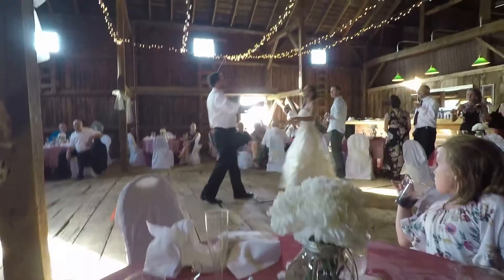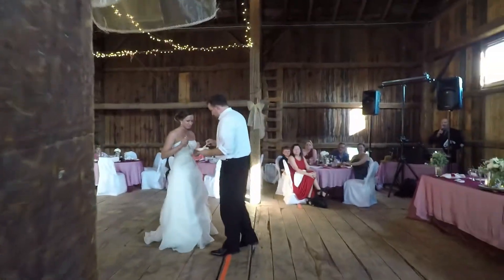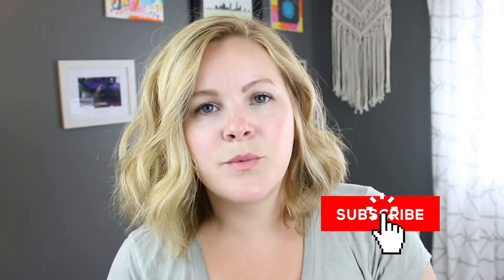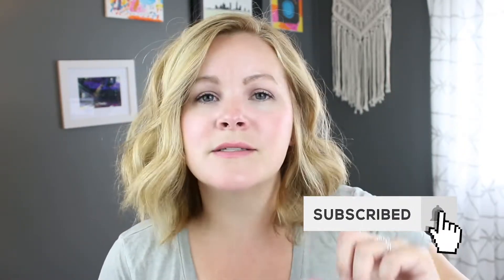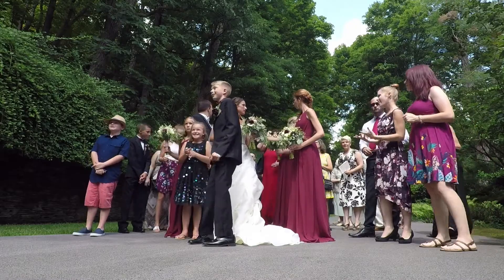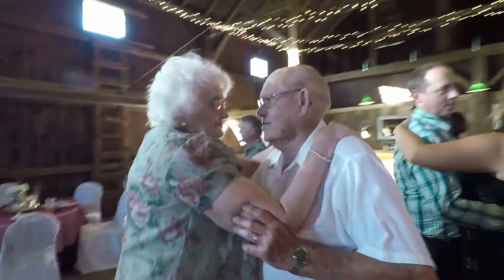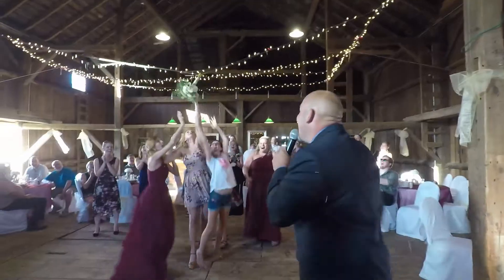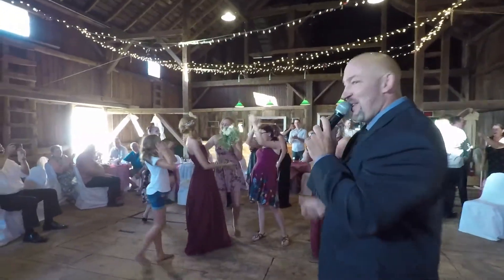GoPro Wedding Ideas – 5 Tips (Plus my thoughts on Karma Grip)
Looking for GoPro wedding ideas? I recently decided to shoot my brother's wedding with my GoPro Hero5 Black and Hero 2018... I am a "see what you can get" type of person, so I didn't do much planning ahead of time. Here is what I learned, plus and some GoPro wedding ideas for the next time you're a GoPro-carrying guest!!

👀 ABOUT ME